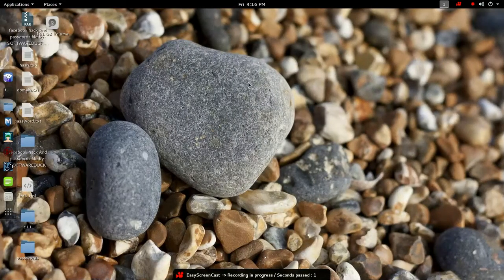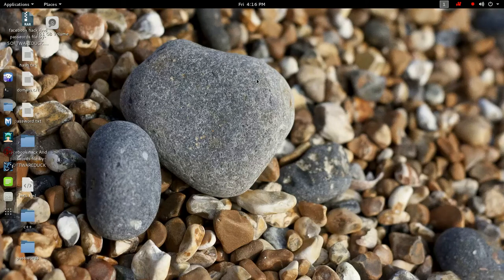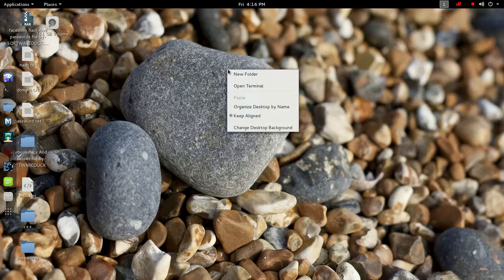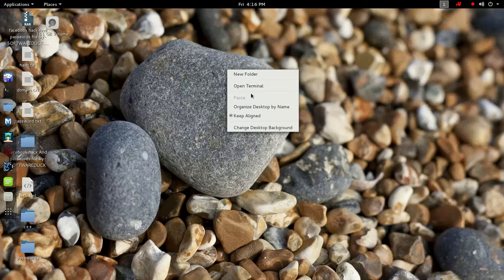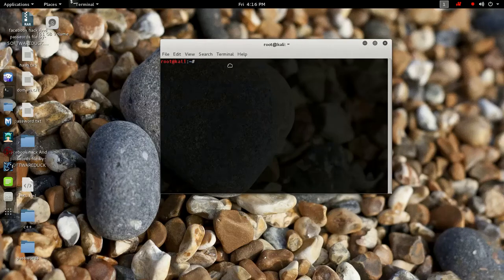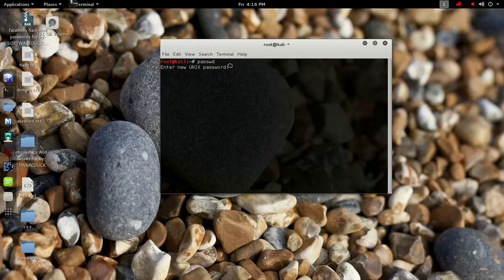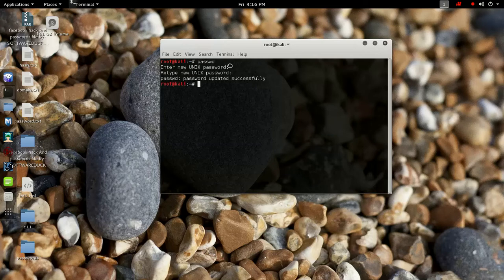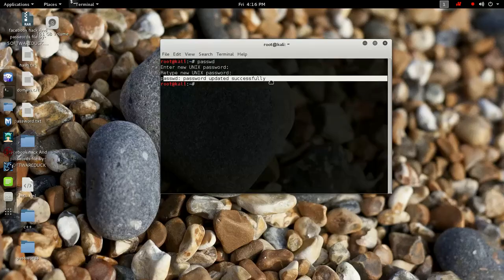How to change root password in kali linux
Easiest method for changing root password in linux